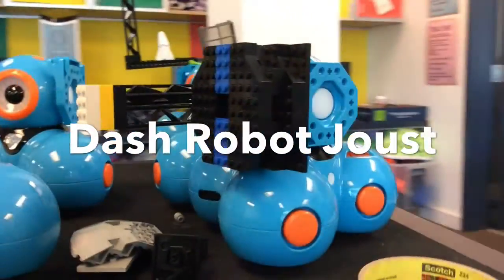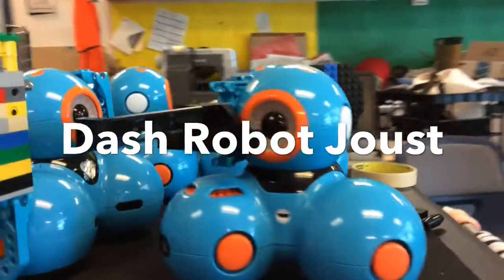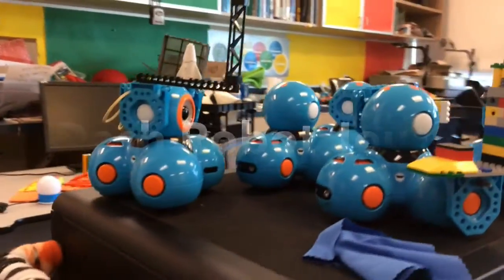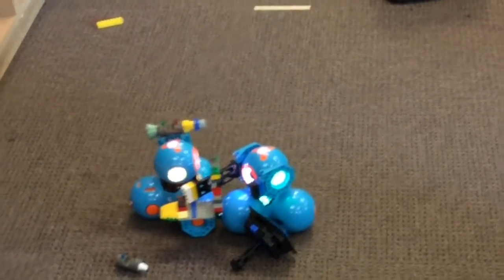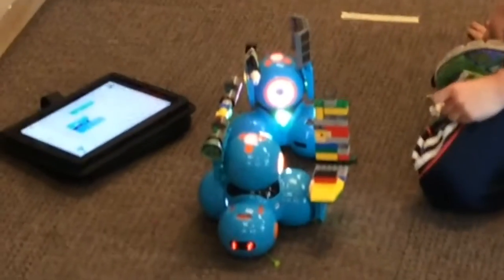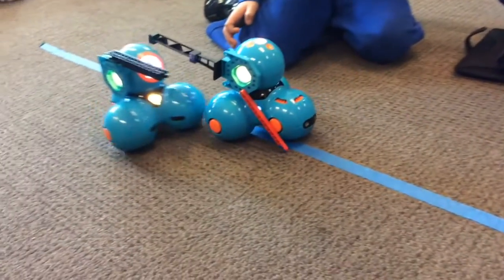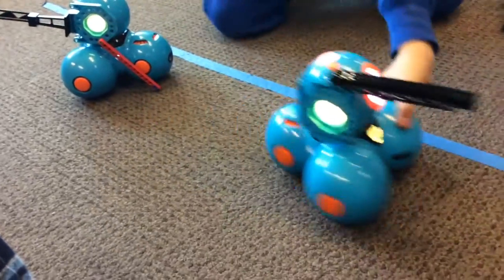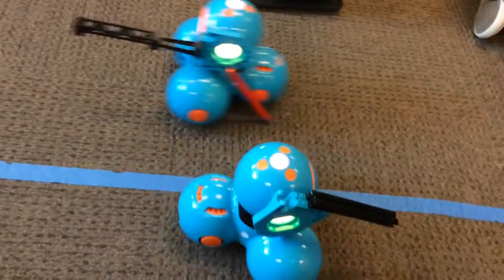Dash Robot Jousting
What does robot jousting look like in k-3 robot club? It looks like a lot of fun!